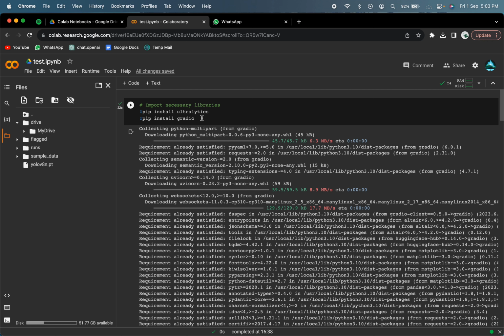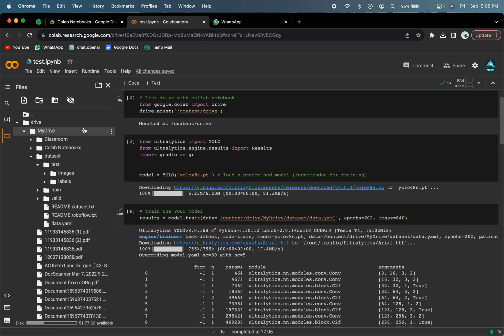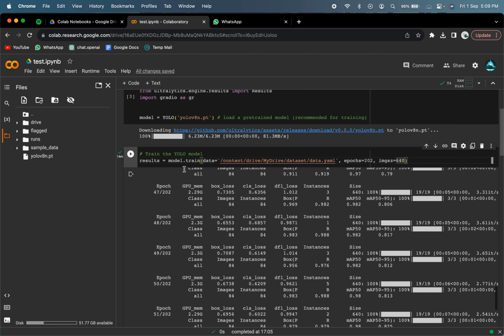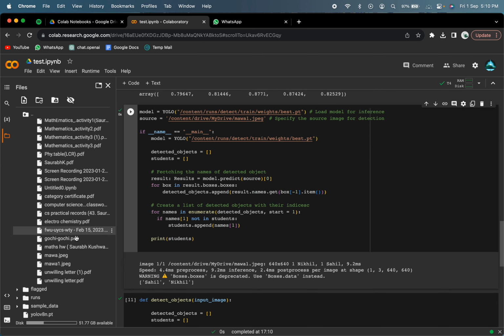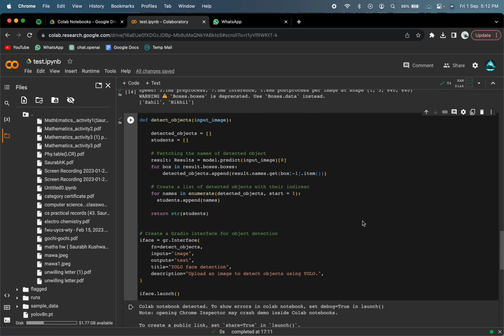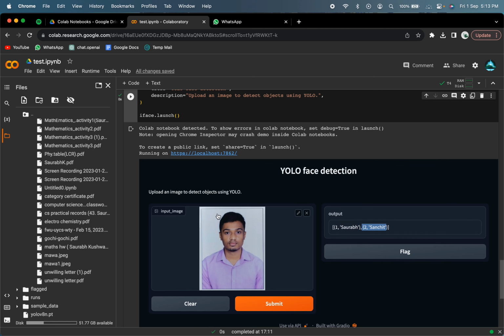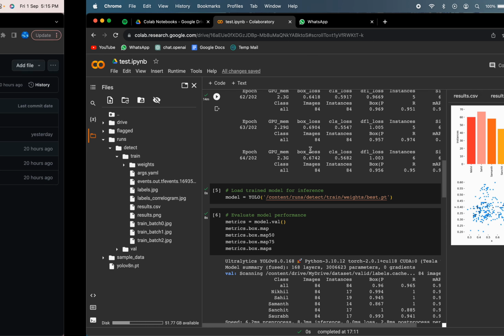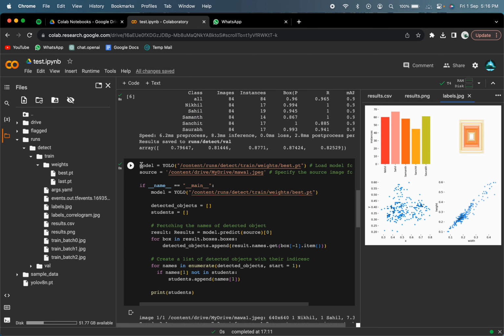Face Recognition model using YOLOv8 - (Part-1)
Face Detection with YOLOv8

In this tutorial, we'll dive deep into the world of computer vision and object detection. Get ready to learn how to implement state-of-the-art face detection using YOLOv8, a powerful real-time object detection framework.